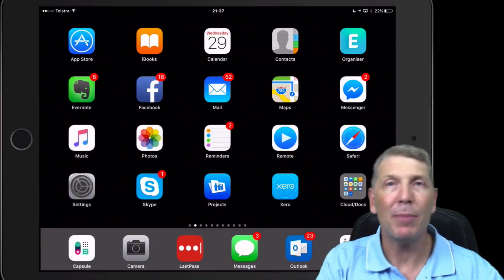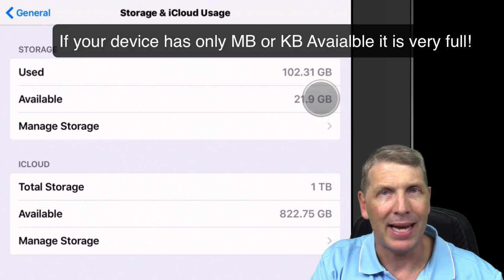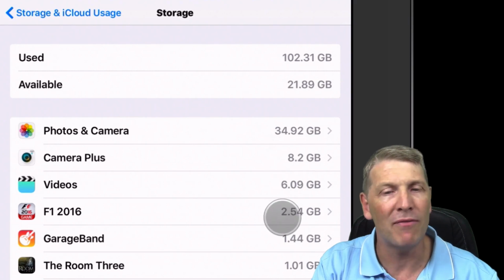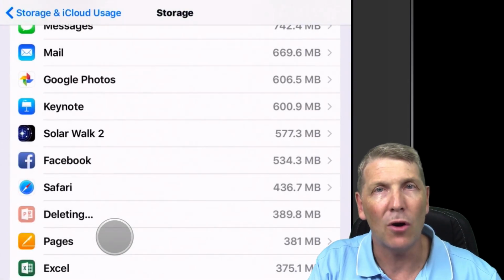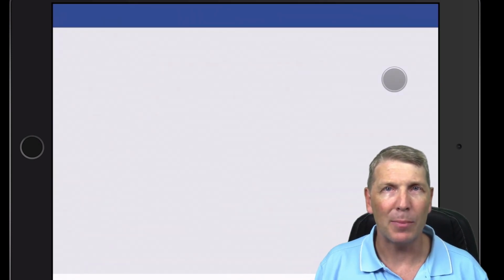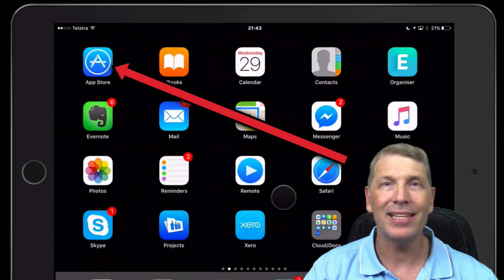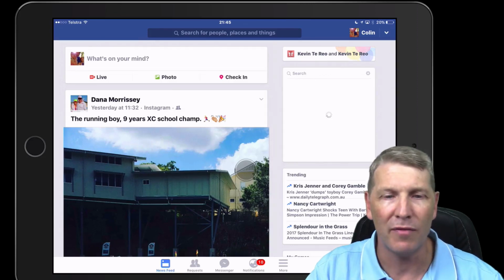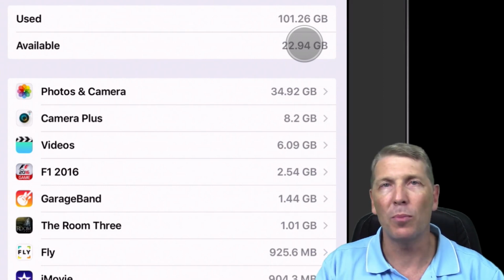Why is my iPad Running Slowly?